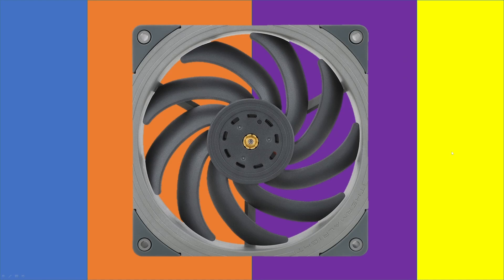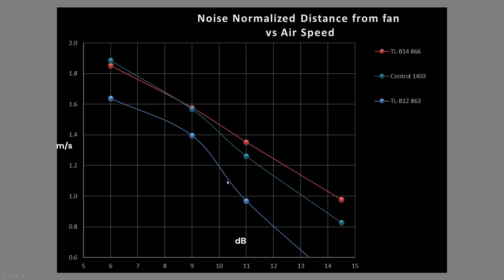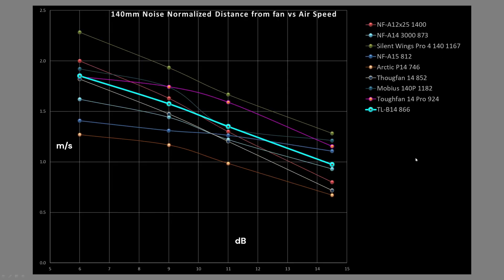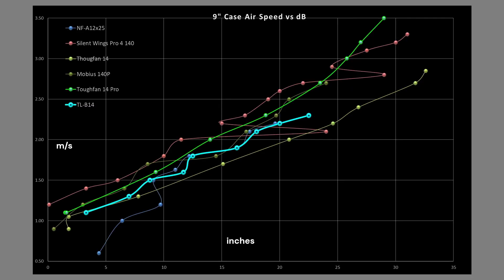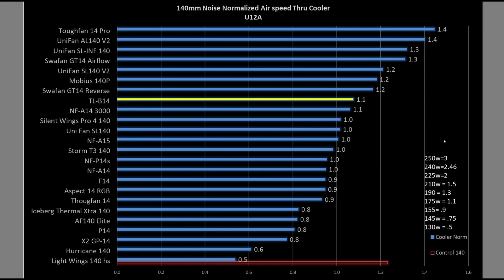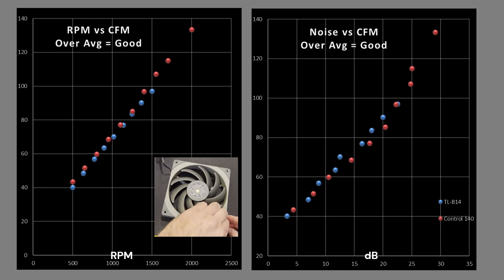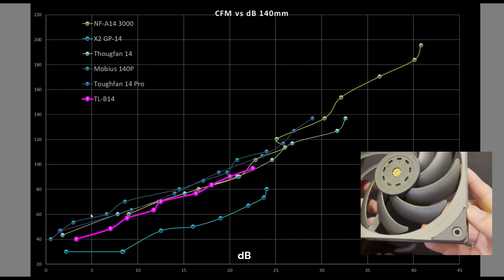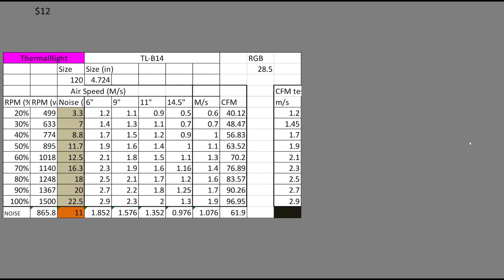ThermalRight TL-B14: Review. Is it a good value?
**Note: for case simulation graphs my labels got messed up. where it says dB it should say inches and in the Noise vs m/s graph it says inches and should say dB. I apologies for the confusion.
00:00 -Intro
00:41 -Case Simulation Graphs
07:03 -Fan Sound and Spectrum Graphs
07:24 -Cooler Testing Graphs
10:18 -CFM Graphs
13:02 -Value
14:54 -Raw Data and Conclusion